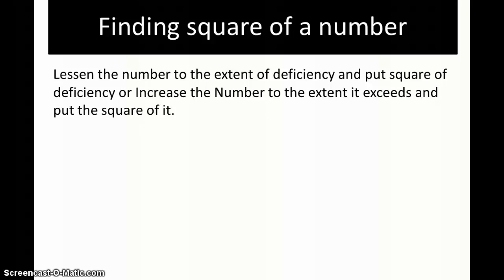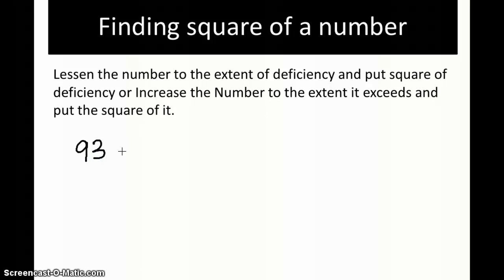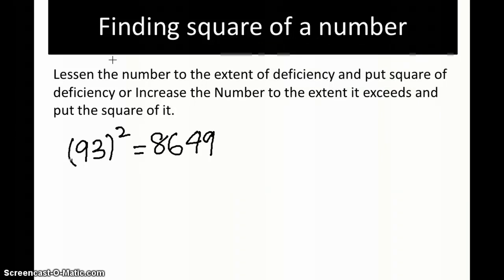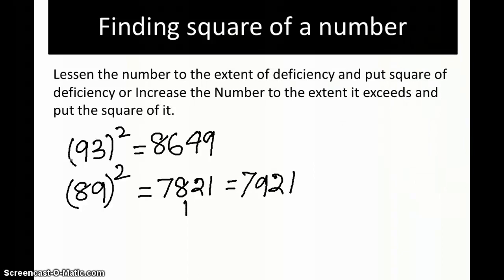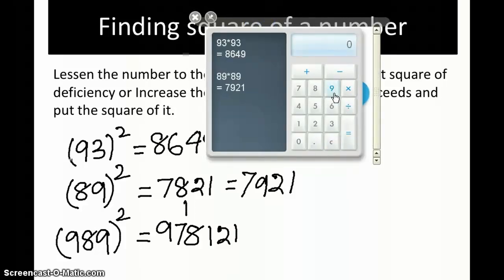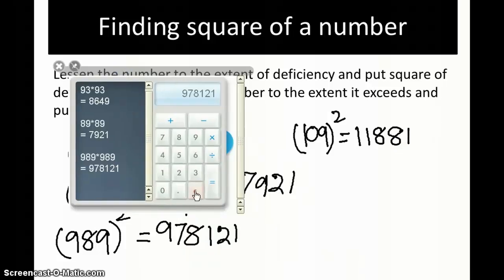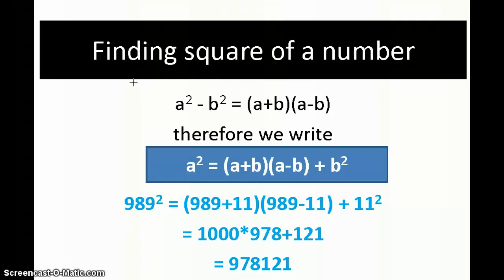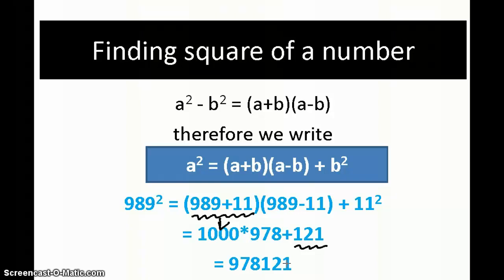012 Find square of a number in a single line